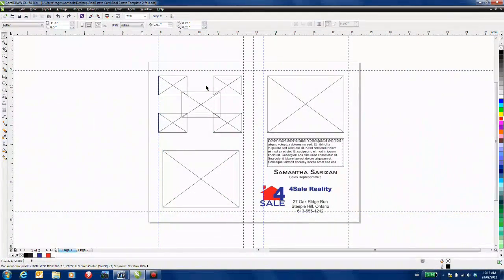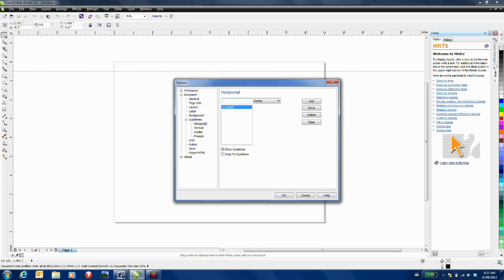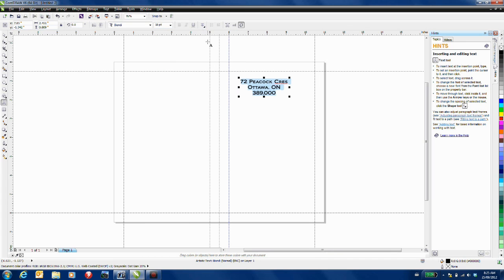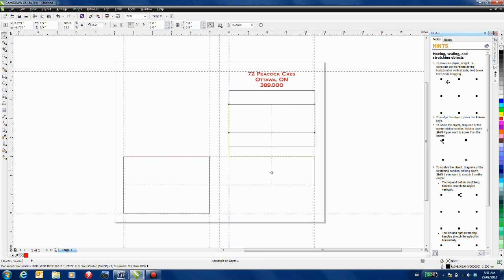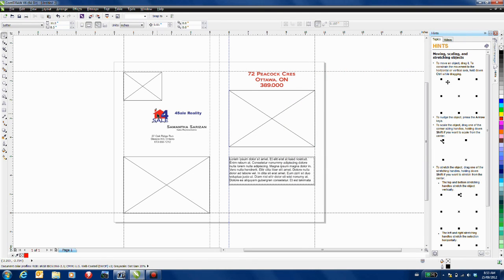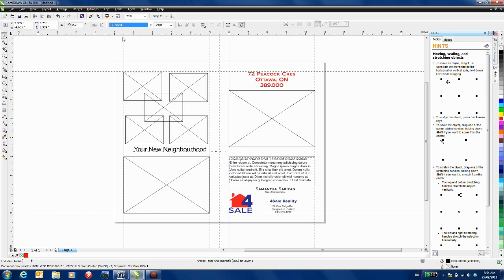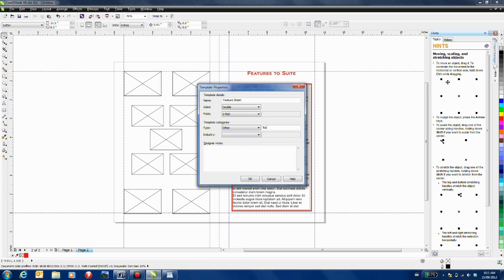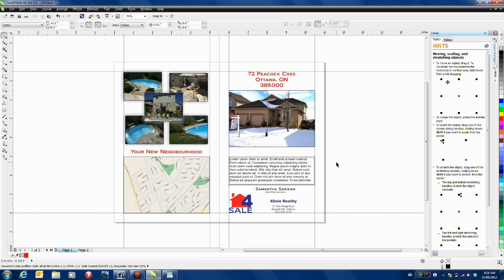Creating A Marketing Brochure Template in CorelDRAW Graphics Suite X6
Find out how you can easily create a two-fold marketing brochure template in CorelDRAW Graphics Suite X6.